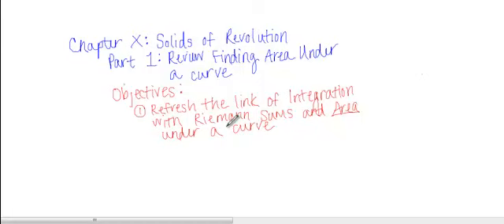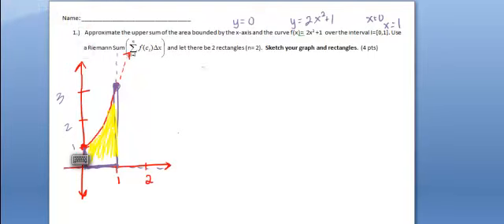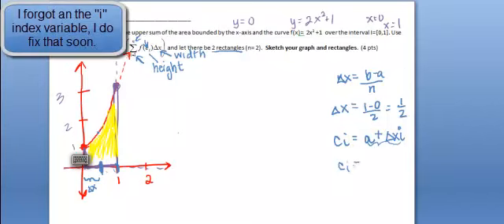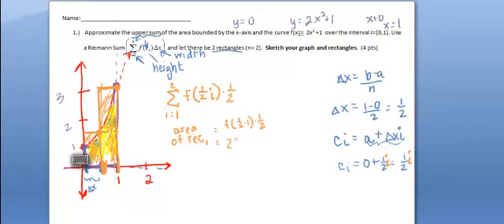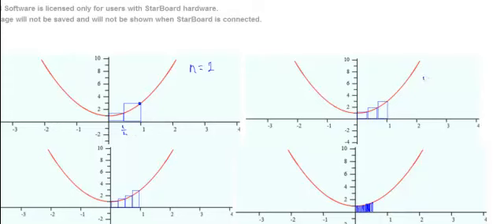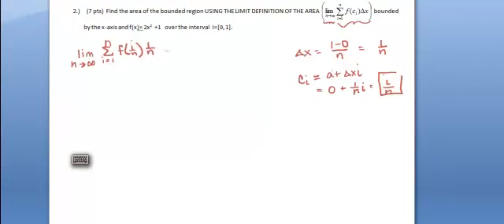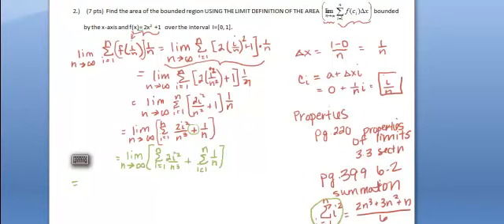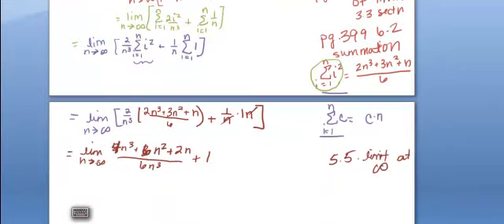Ch X.1 Using Riemann Sums to Find Area.mp4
We are reviewing how we would approximate the area bounded by a curve and the x-axis. There are references to past videos in this videa on using the limit definition and Riemann Sums to find the area bounded by a function.